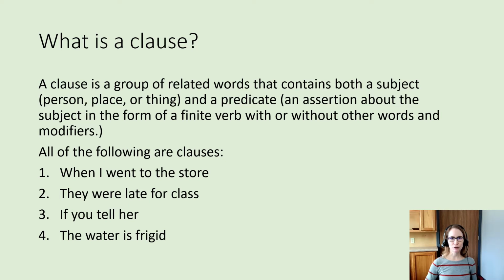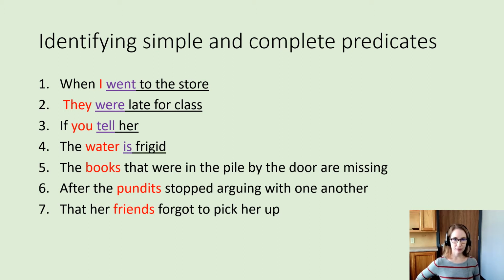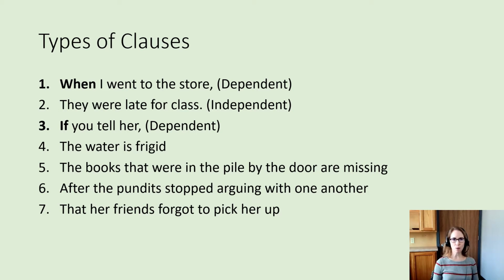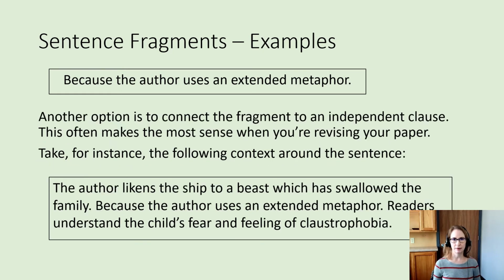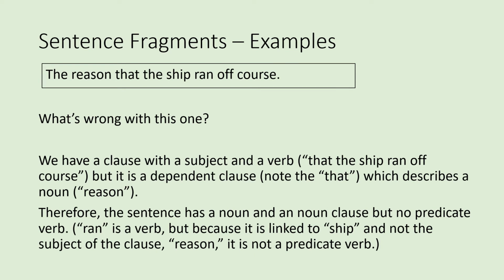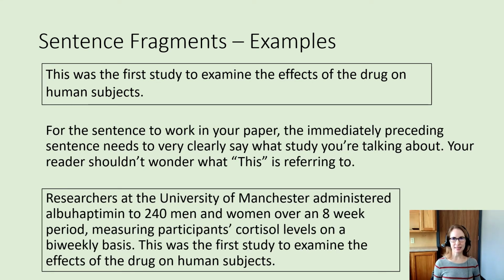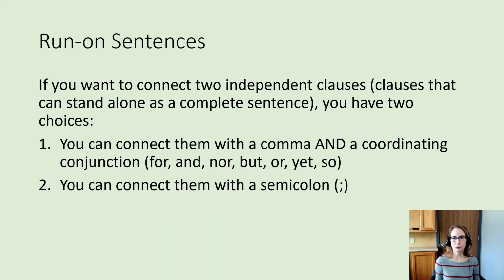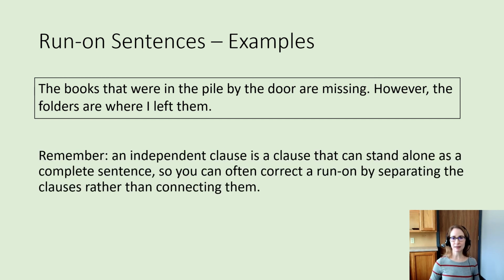Academic Writing at the Sentence Level: Identifying and Correcting Sentence Fragments and Run-ons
Kate Denehy of the Columbia College Seabrook Writing Center explains how to identify and correct sentence fragments and run-ons.

First, Kate explains what a clause is and how to distinguish between an independent and a dependent clause. Next, she discusses how to identify sentence fragments and go about fixing them. Then Kate demonstrates how to recognize and correct run-on sentences. Finally, Kate explains the importance of mastering these skills.

(Note: at the 1:35 mark, Kate says that "they and late" are nouns, but she meant to say that "they and class" are nouns. Late is an adjective.)